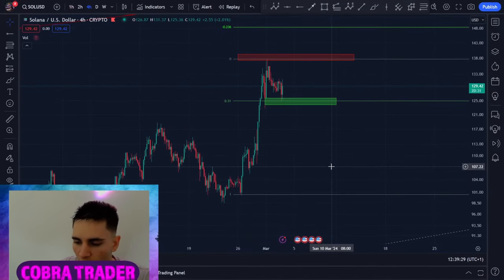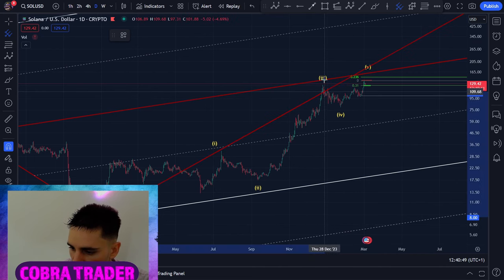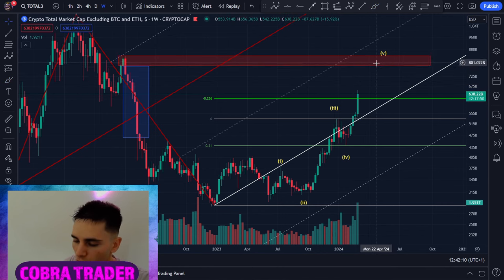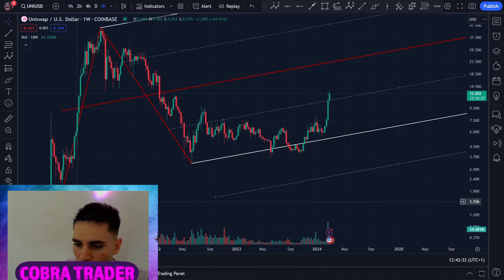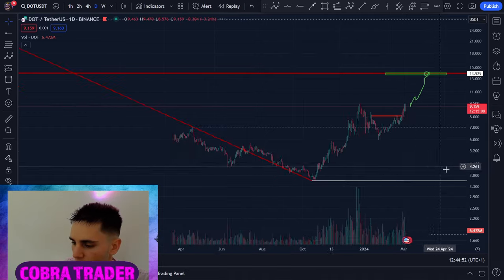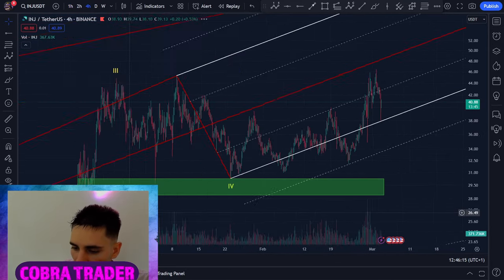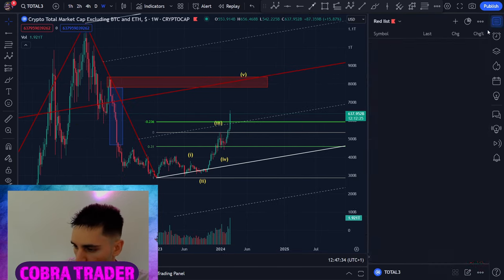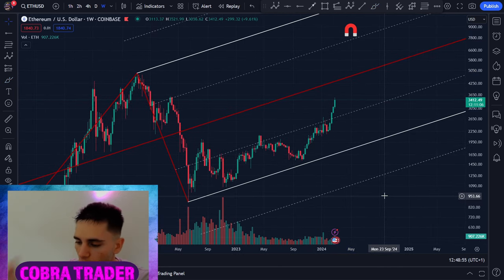Solana BUY SIGNAL? Critical Altcoin Updates! Get ready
✔️ Daily Analysis
✔️ Exclusive Telegram Community
✔️ Live Calls
✔️ Supply & Demand - Pitchforks
✔️ Support & Guidance (24/7)